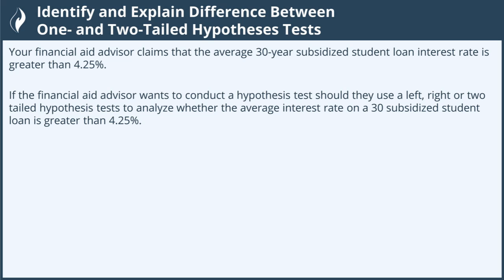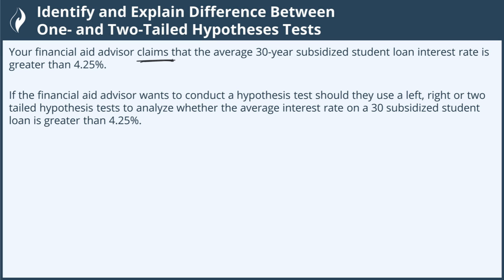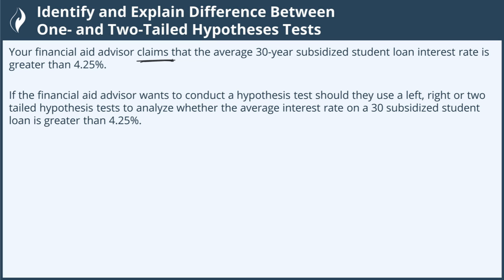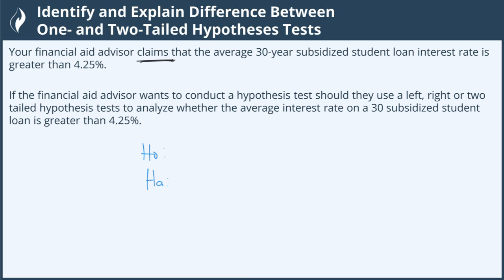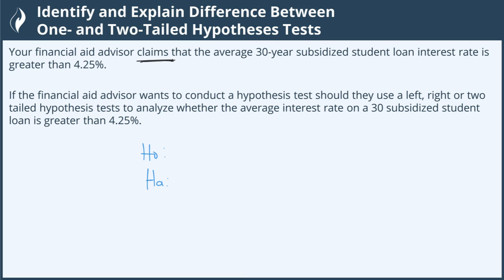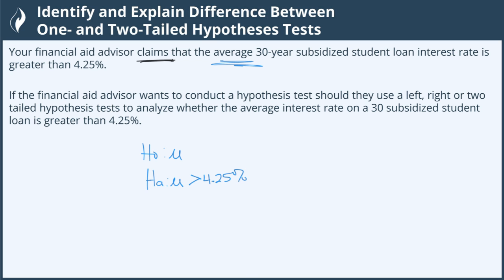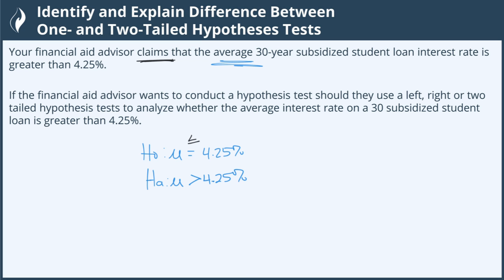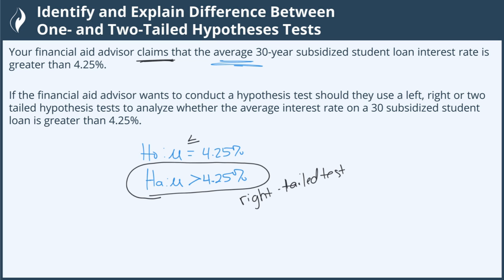Identify and Explain Differences Between One- and Two-Tailed Hypotheses Tests - 4